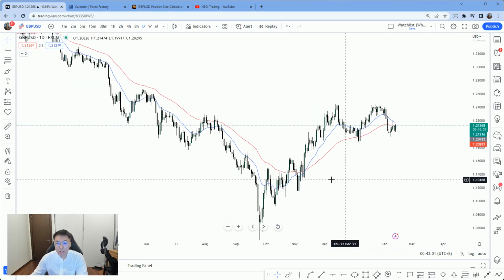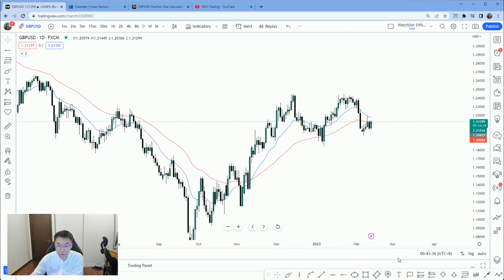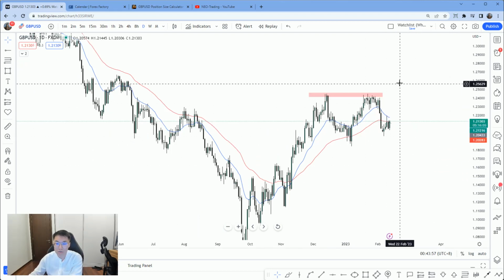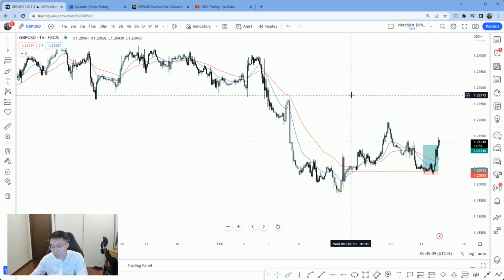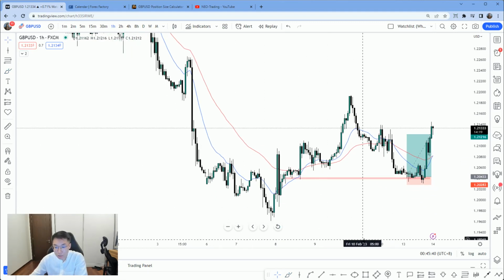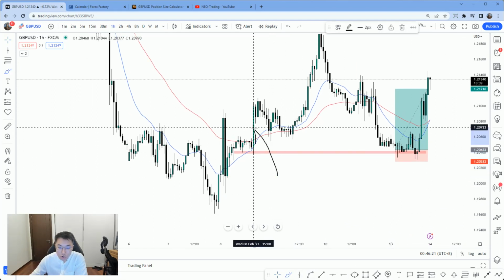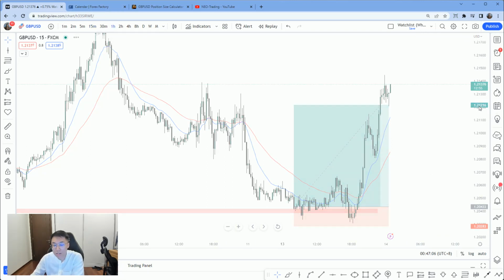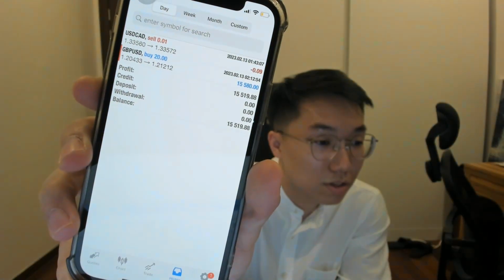Making $15,519.88 on GBPUSD Longs - Trade Recap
Hi Traders, in this video I'll be breaking down the UGBPUSD setup that I just closed out for over 5.22R, around $15.5k profits. Hope you all learn something new!

Trade with me and a group of serious traders

NEO-Trading focuses on high quality trading education, not any get-rich-quick scheme. No Lambos or Ferraris here.